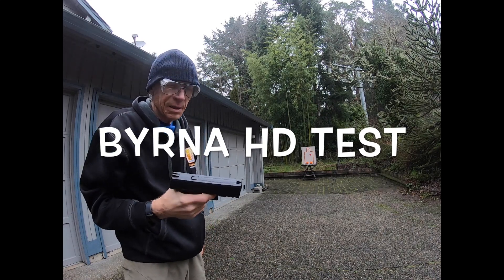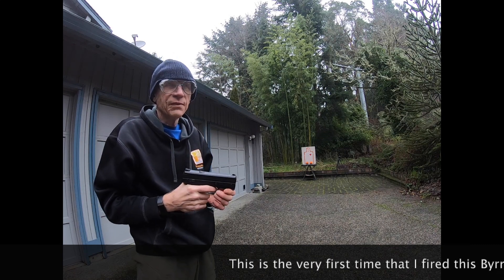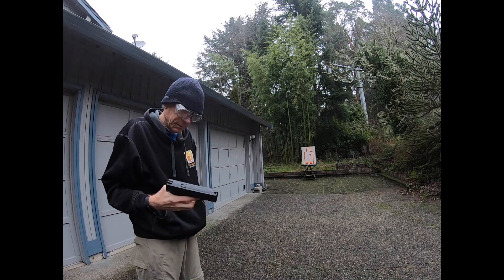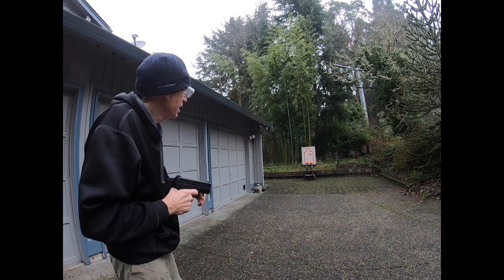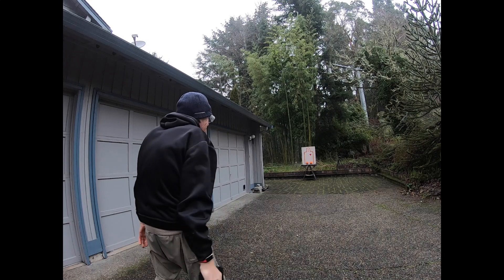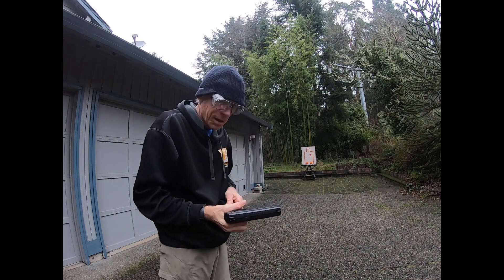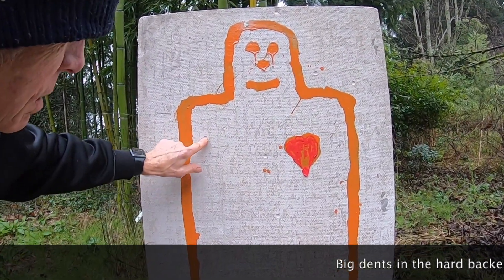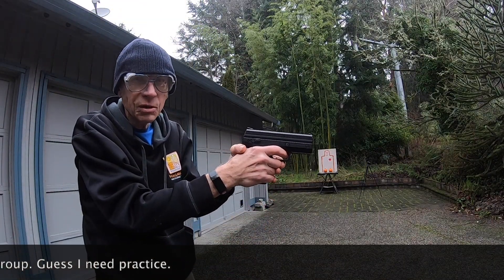Byrna HD TEST (1-21-2021)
Note: No cat was injured in this video.
           No other people were anywhere near.
           The safe was on until ready to fire.
I'm pretty impressed with the Byrna HD. Very powerful. Looks like a real gun. not too big. Simple to use.
A good reason that it misfired was that there was 8 balls loaded (chamber and magazine). Count the shots. BYRNA recommends only a 5 ball magazine loaded at a time. My bad. HA!